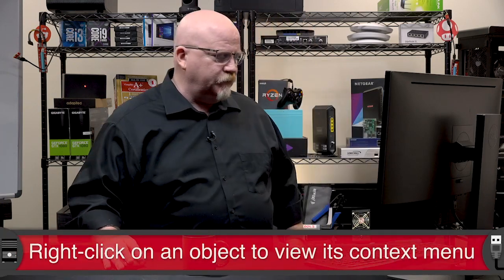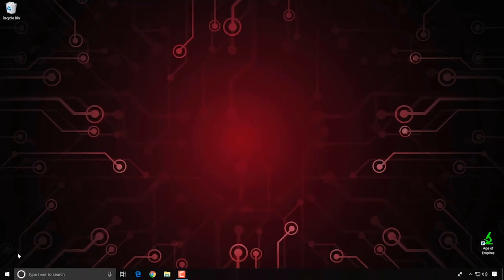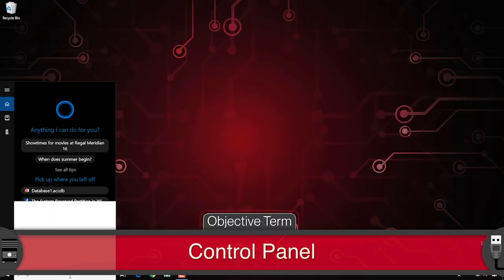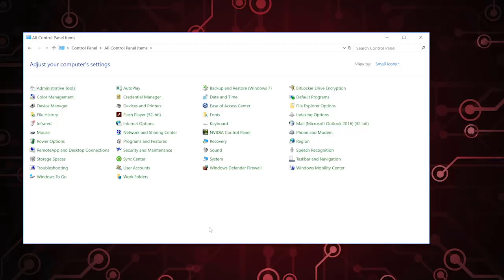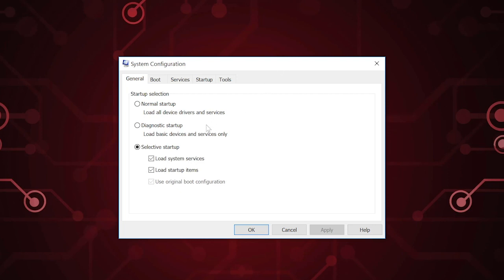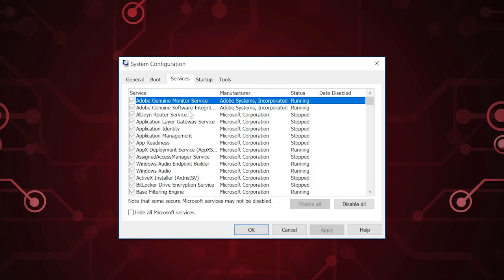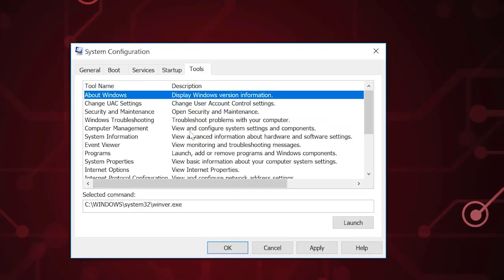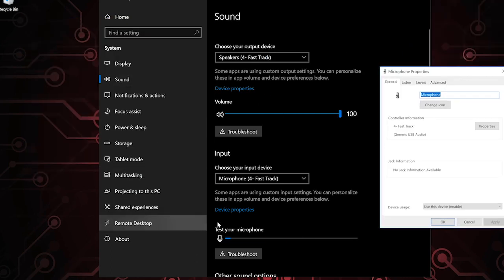Mike Meyers on: Your Windows Toolset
Windows has many tools to help techs. It’s important for good techs to understand where to find these tools and what they do to help techs maintain a Windows system.
***Check out Mike’s CompTIA A+ 2019 training material. If you’re ready to start studying for this new exam now, buy the Super Bundle and you’ll get all the Core 1 and Core 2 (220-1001/220-1002) material
• 30+ hours of videos
• Plus over 200 performance-based simulations and games with our TotalSims
• Plus over 1000 practice test questions with our TotalTester